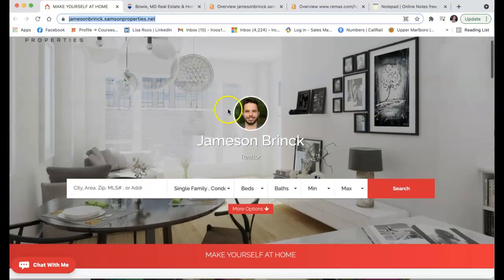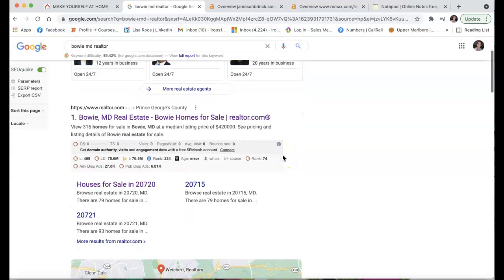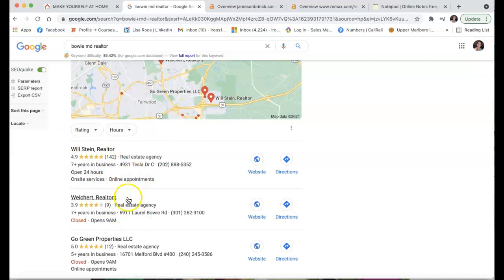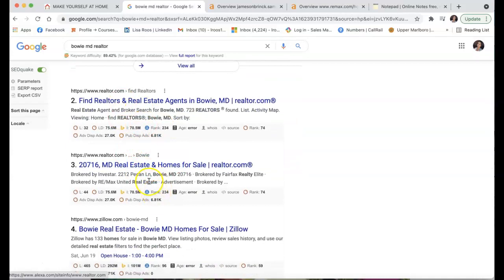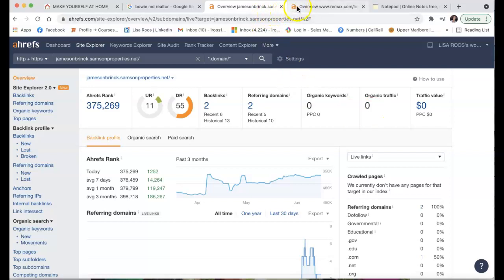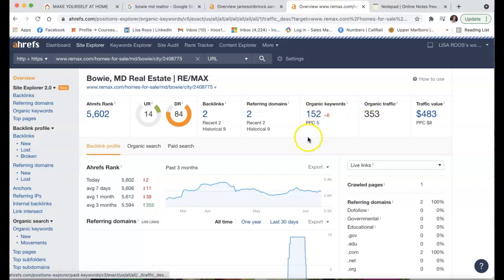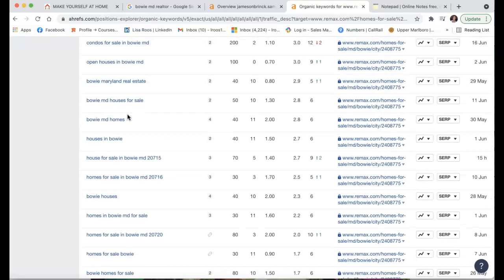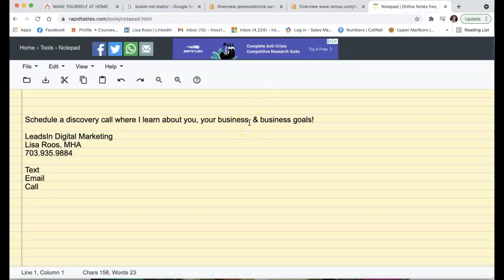Jameson Brinck Properties